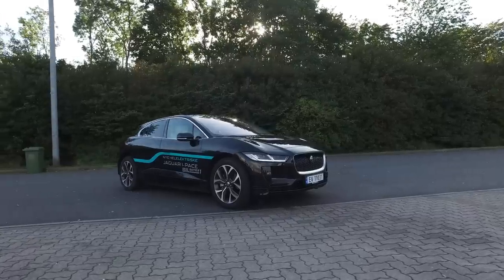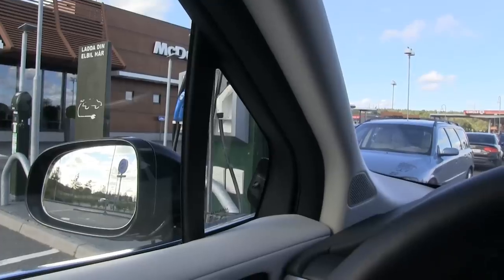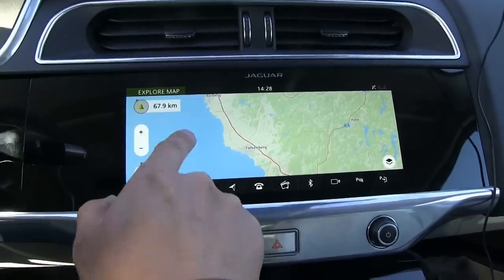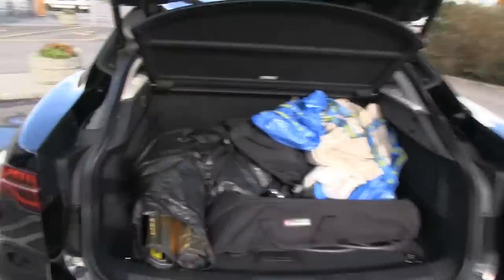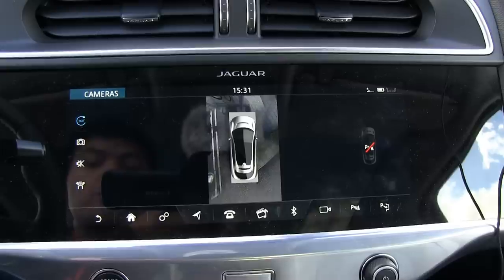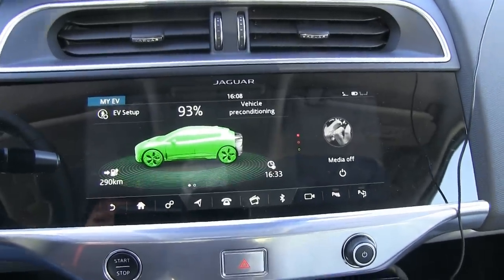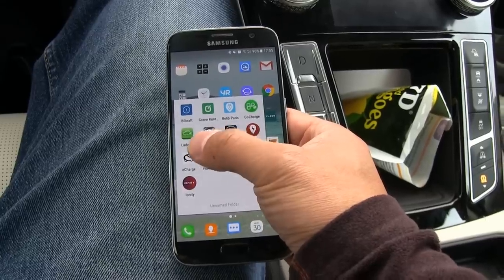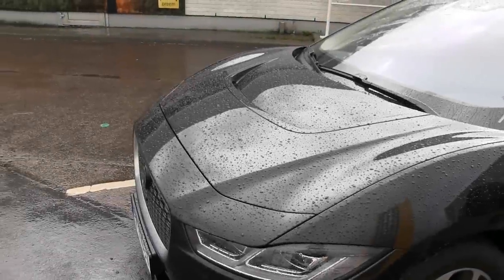#52 Jaguar I-Pace from Norway to Germany part 1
Special thanks to Bilbutikk1 for lending me the car :)